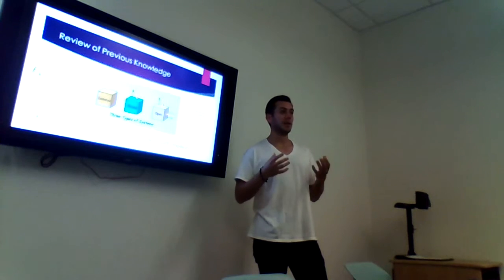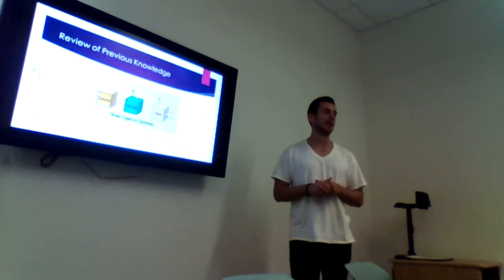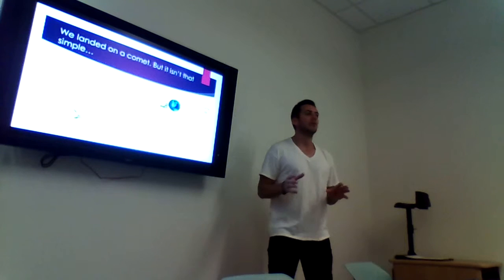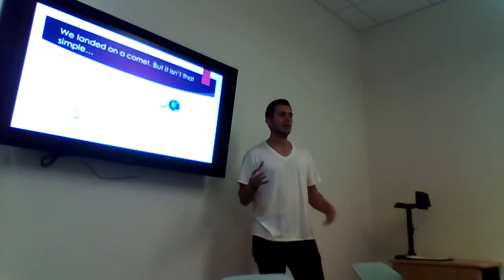Conservation of Kinetic Energy EDSE 364